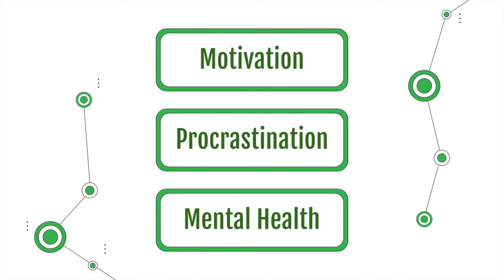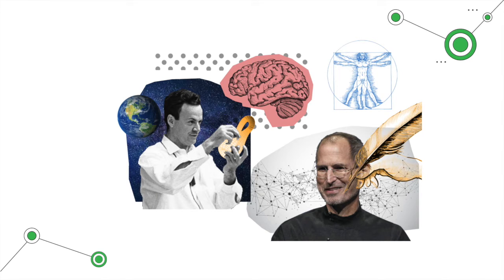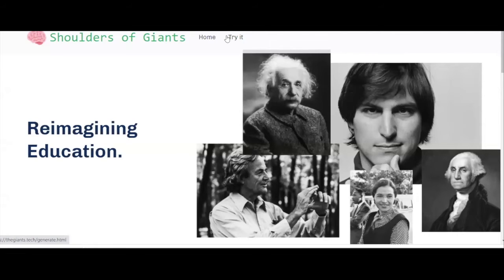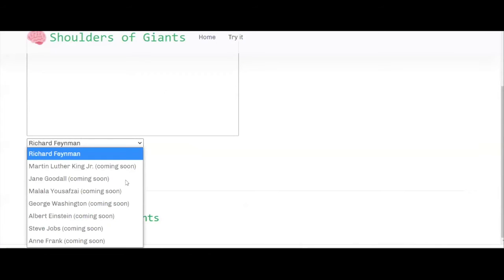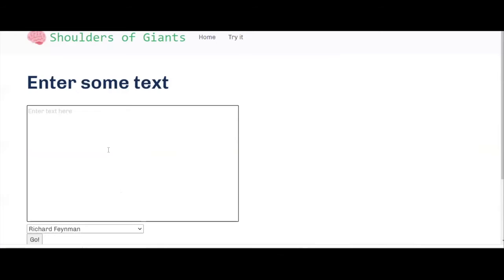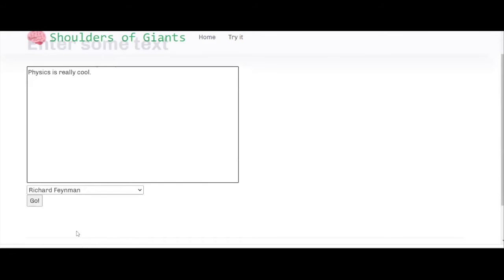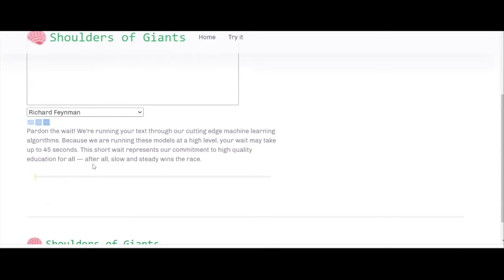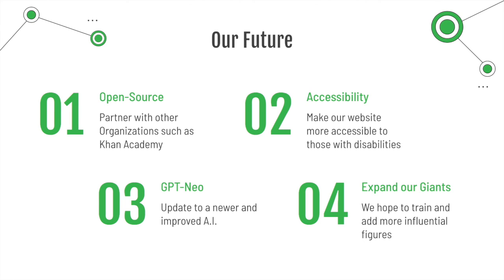Shoulders of Giants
Made by JC Yan, Adam Gluck, James Underwood, and Kishore Prakash